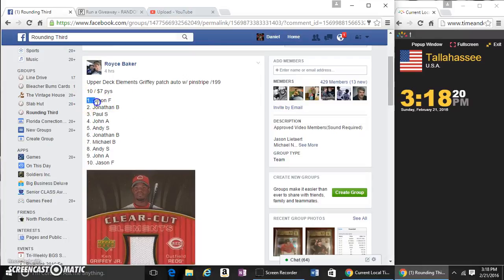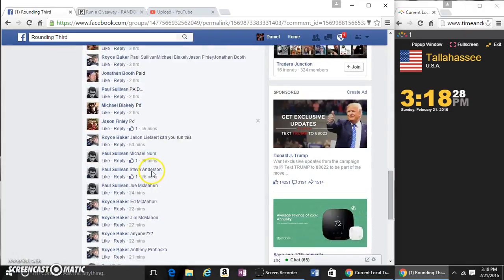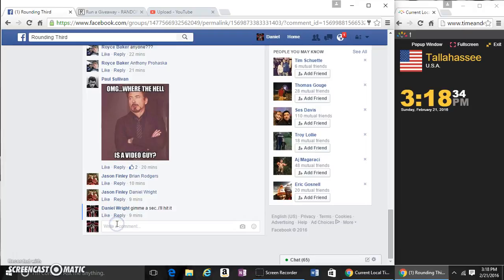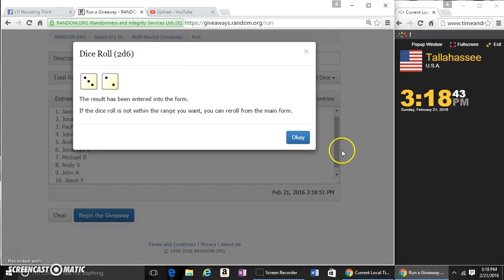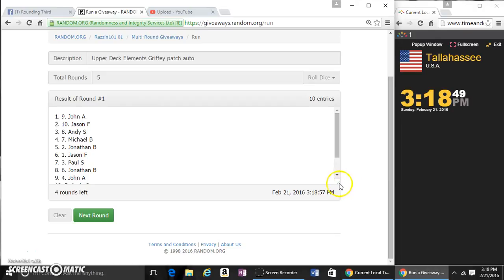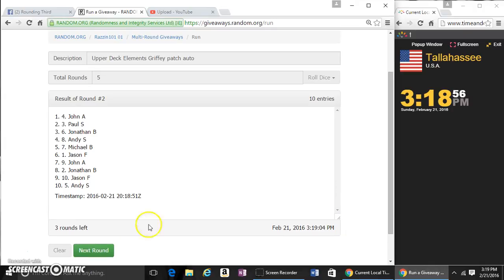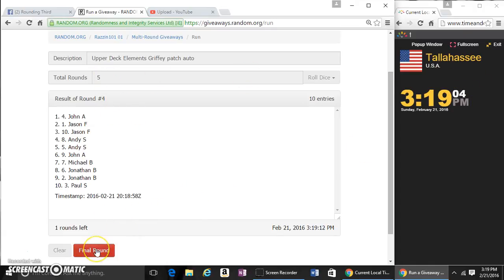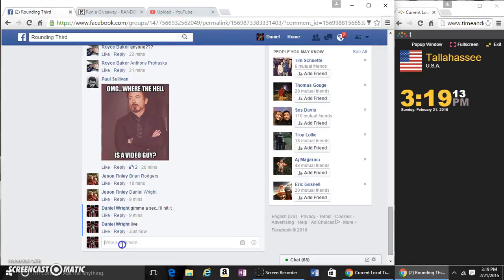Upper Deck Elements Griffey Patch Auto